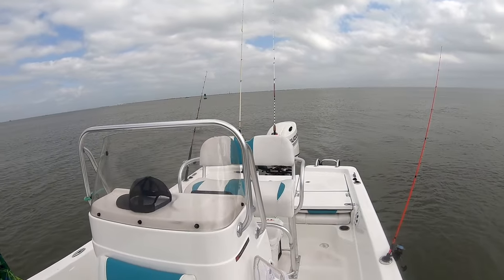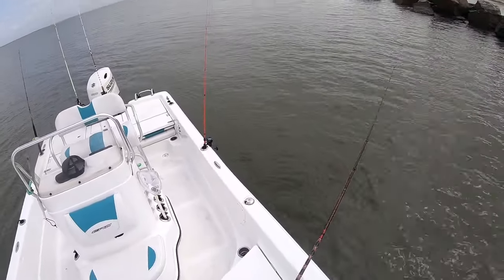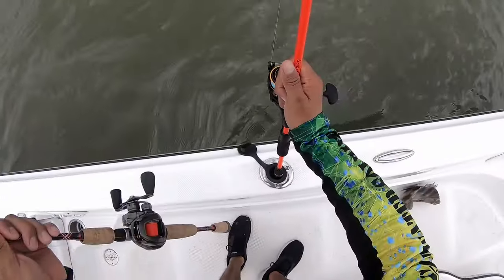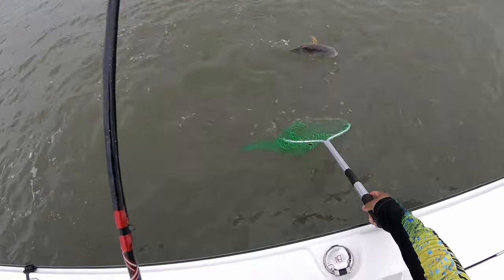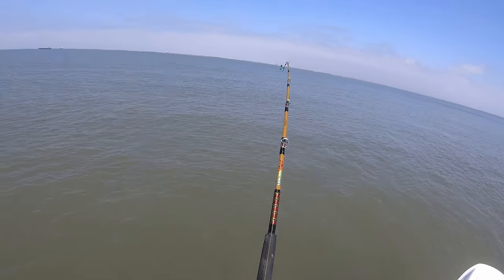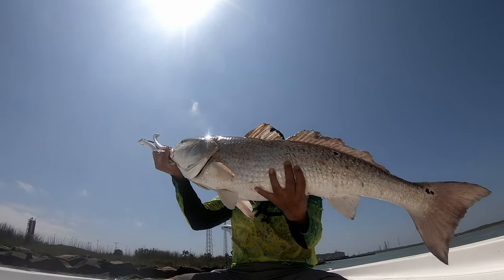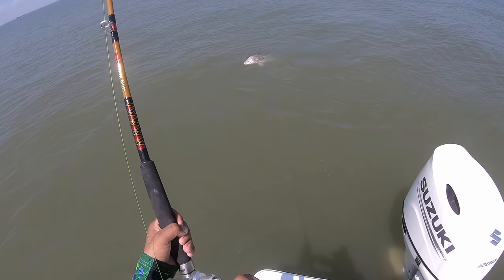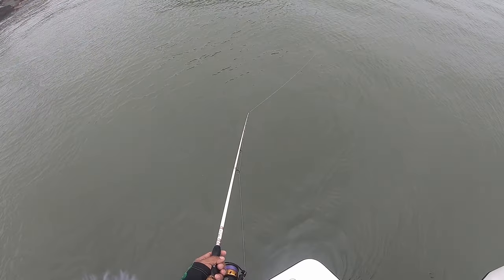Galveston Texas Slam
The wind has been kicking and today was the 1st break we had in a while. Today we had a southeast 12mph wind and was going to pick up to 17 with gust of 20. This area holds a variety of fish, just keep in mind the hang ups and currents.
Now about the SLAM, I used 3 fishing poles and missed a ton of fish but you can see the results.